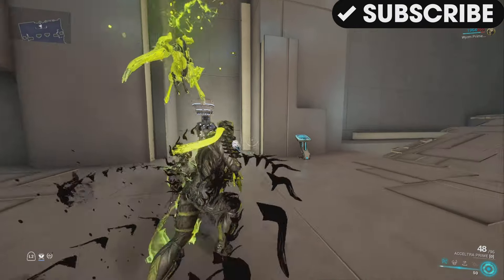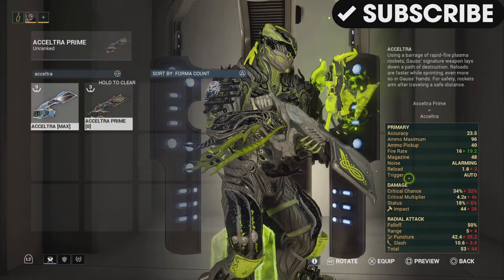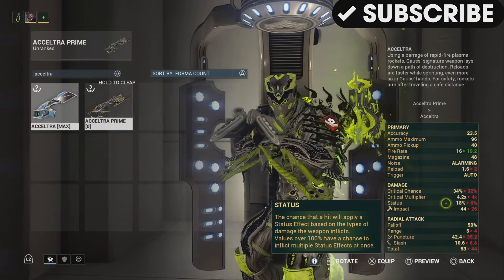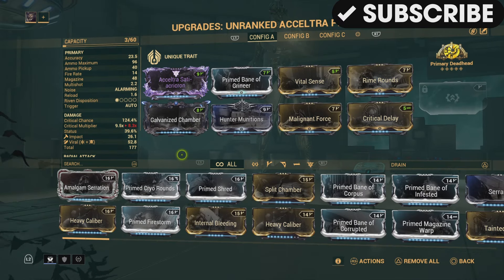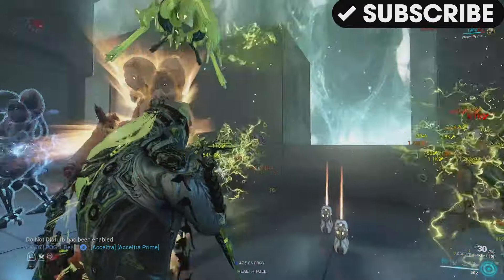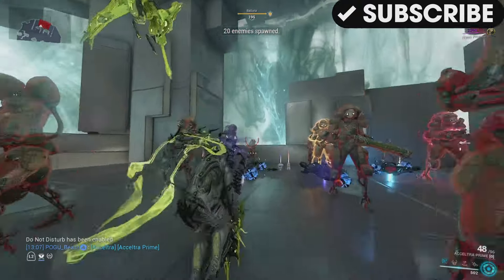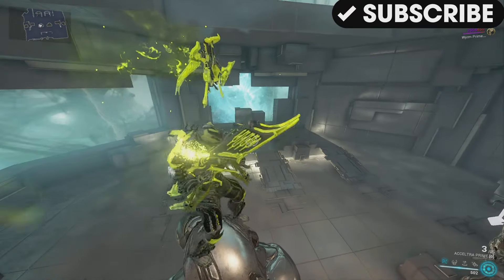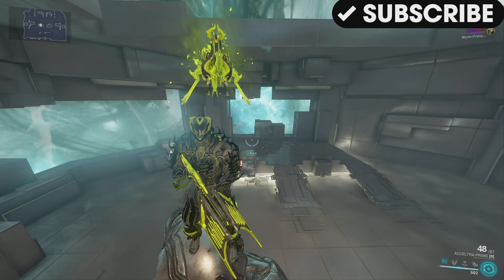Acceltra Prime Build Review [Warframe]